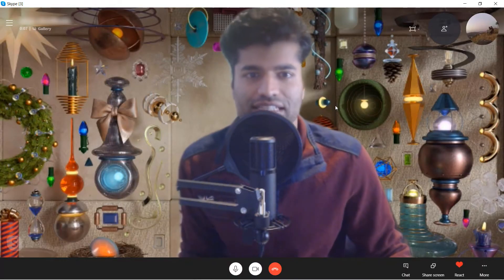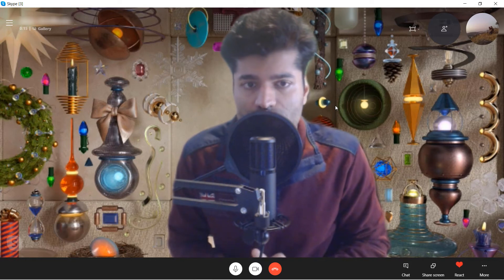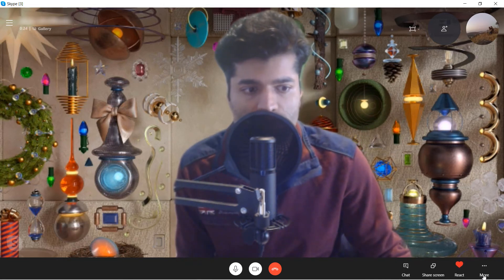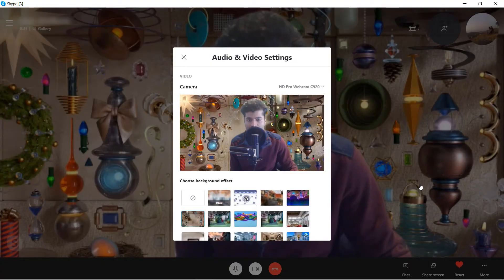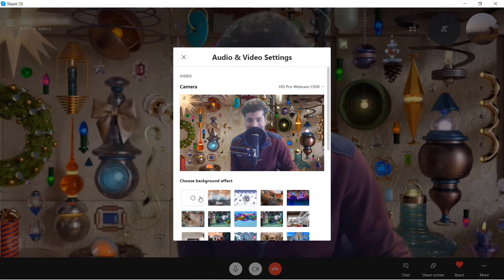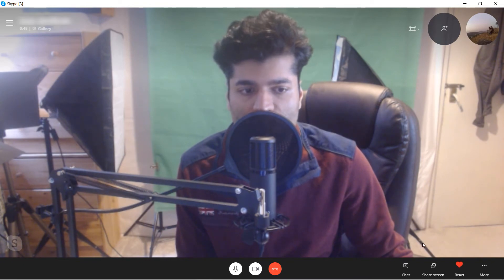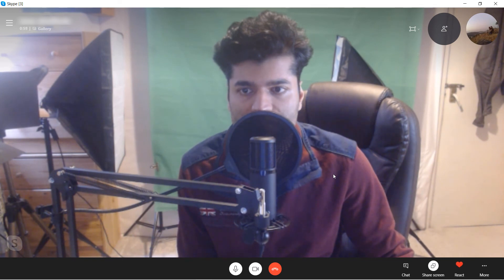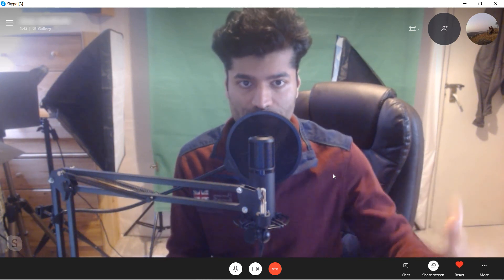How do I remove the background while on call on Skype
In this tutorial on Skype, I will show you how to remove the background while you're on a Skype call . While the backgrounds are interesting and add a degree of funkiness but sometimes they can be very distracting.